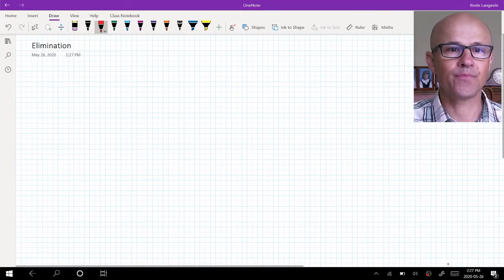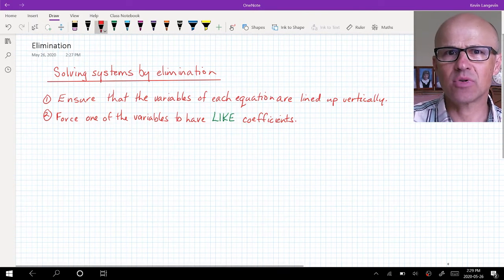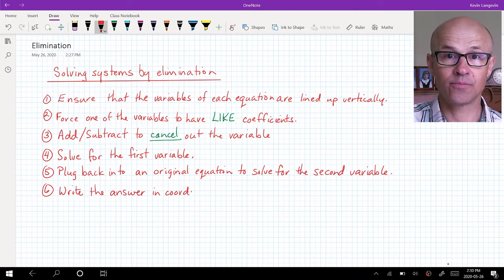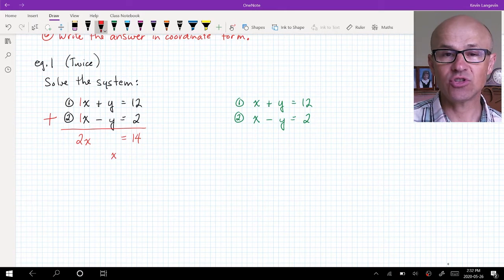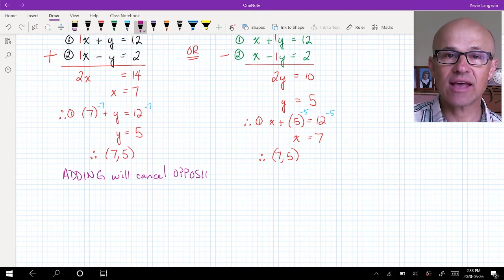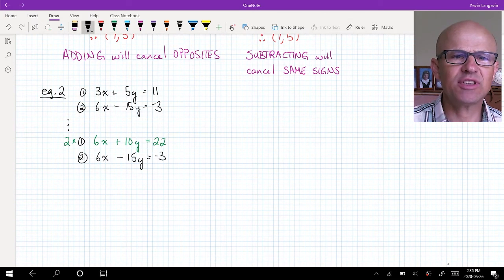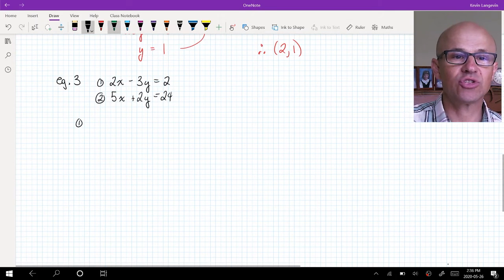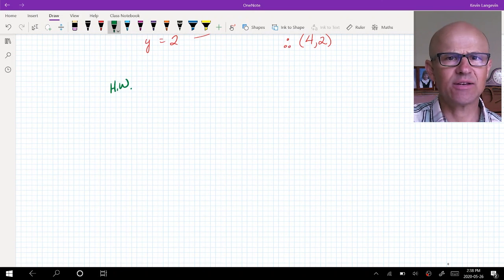Math 10 Elimination